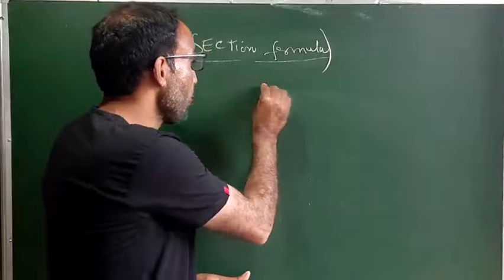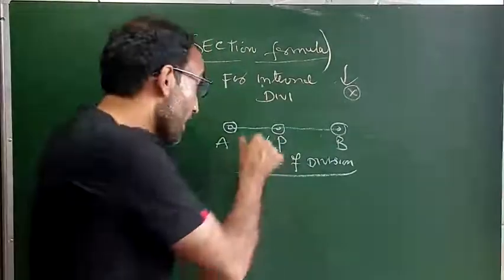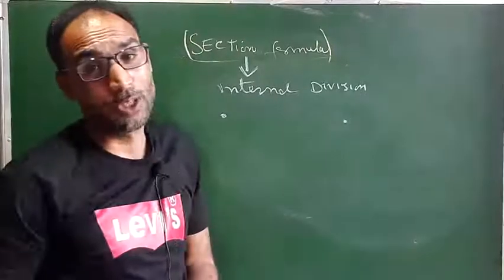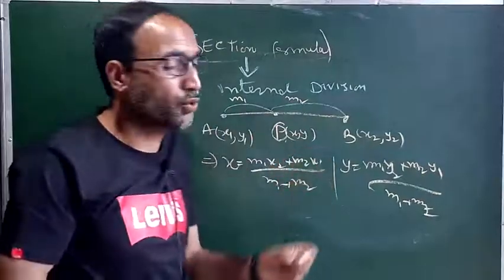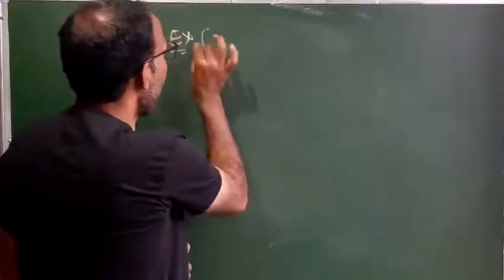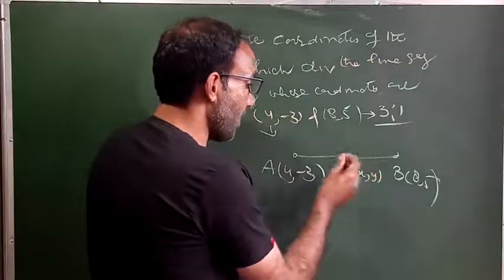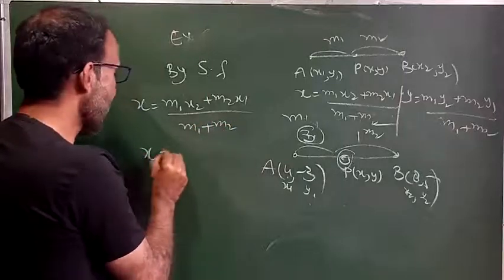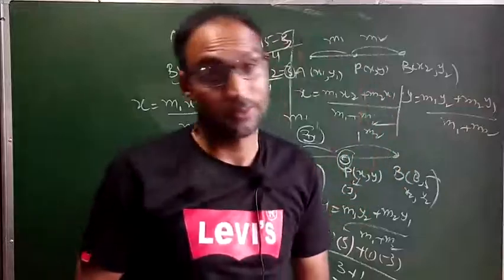CLASS 10TH MATHEMATICS SECTION FORMULA (INTERNAL DIVISION) WITH AN EXAMPLE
class 10th mathematics Basic proportionality thoerm or Thales thoerm proof
links of other chapters are